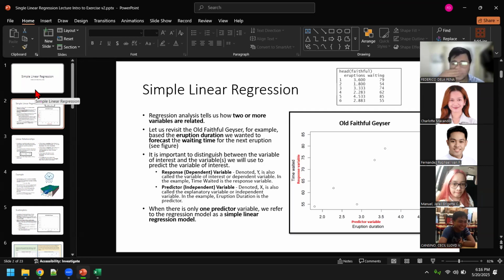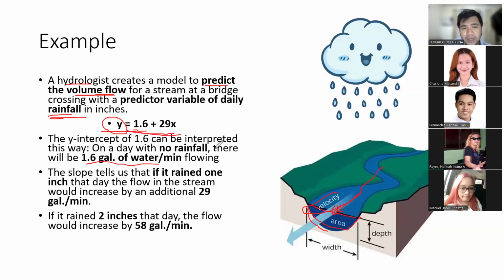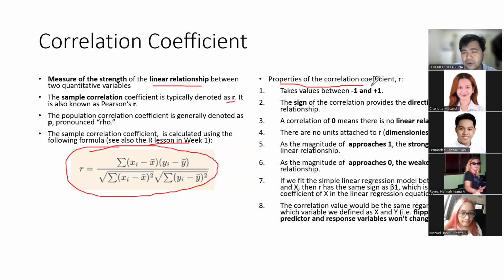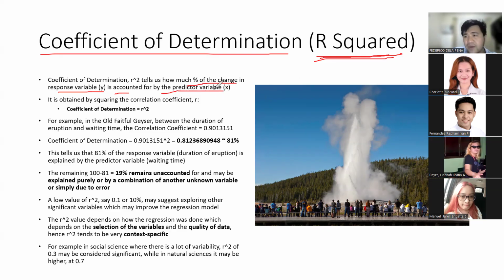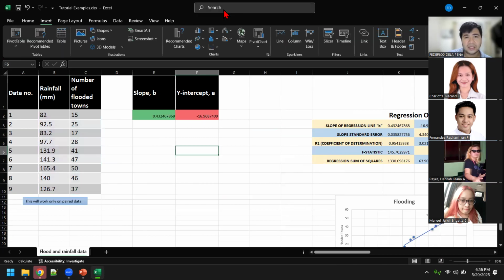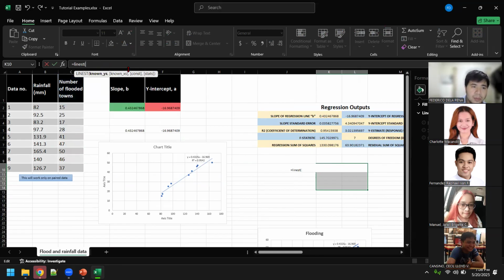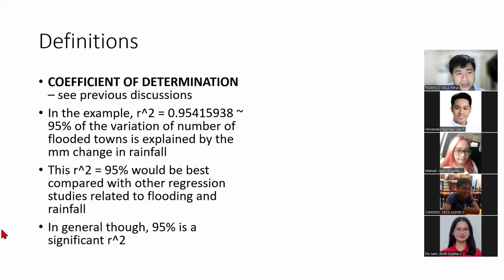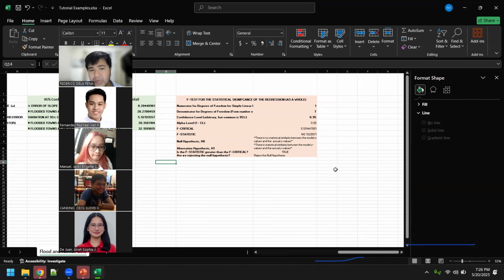Simple Linear Regression in Excel